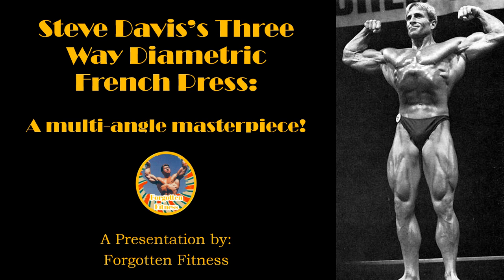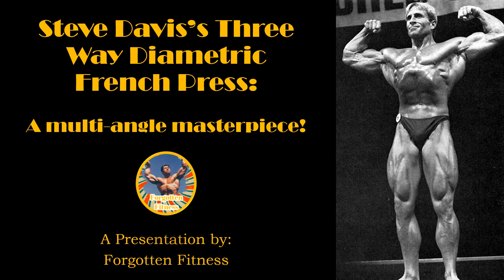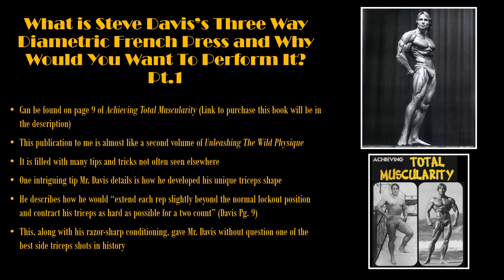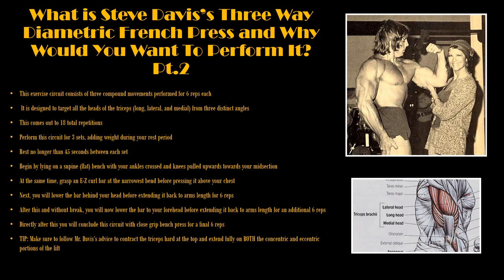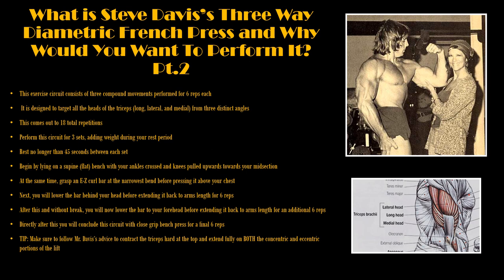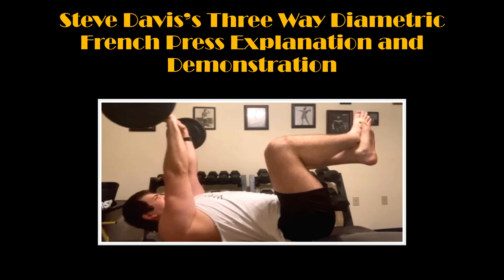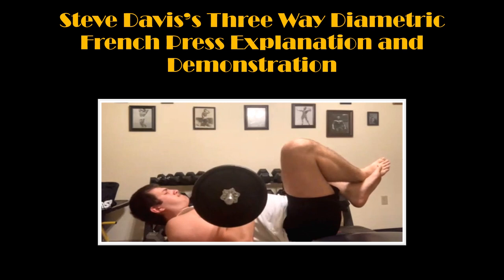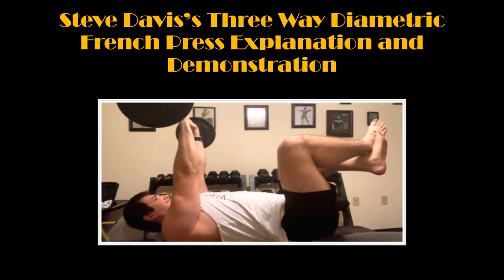Steve Davis’s Three Way Diametric French Press: A multi-angle masterpiece!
Hello again, everyone! For this video, I will be explaining and demonstrating one Steve Davis’s favorite tricep exercises, the Three-Way Diametric French Press!